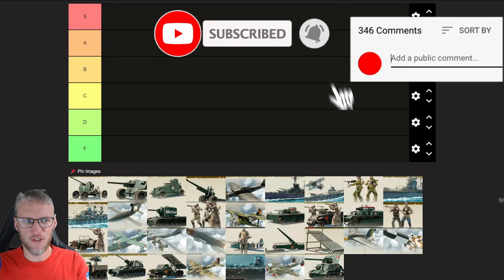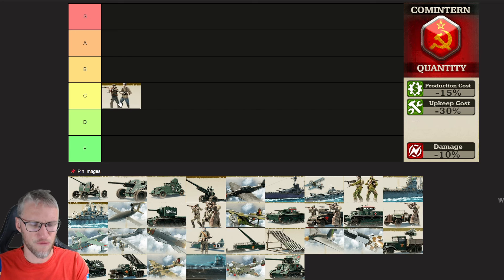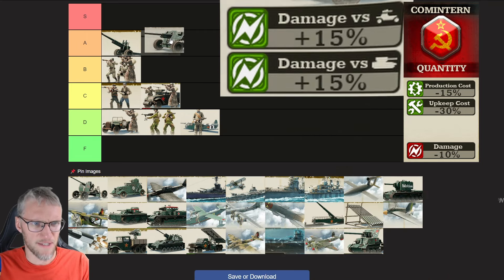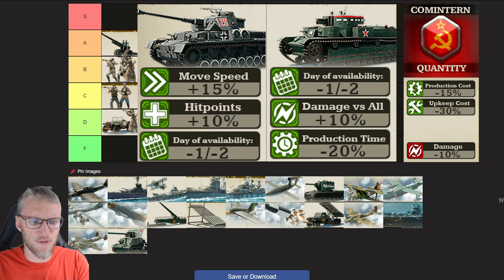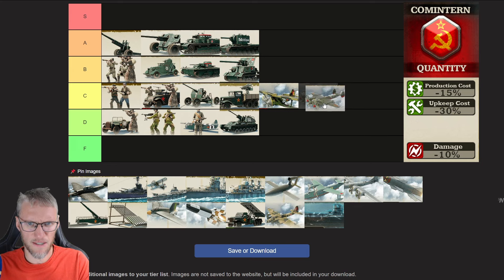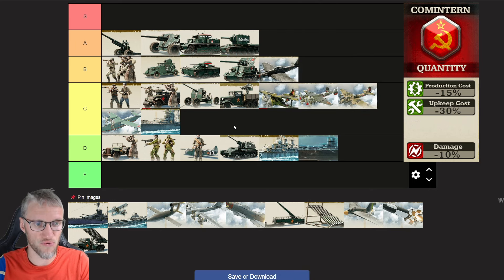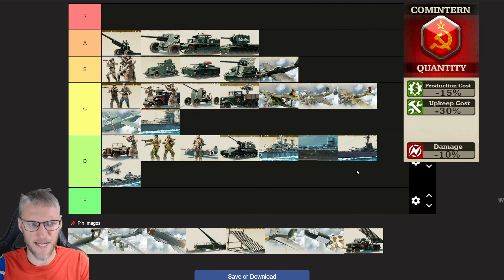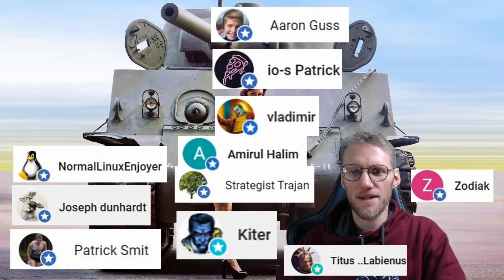Unit tier list | Comintern doctrine